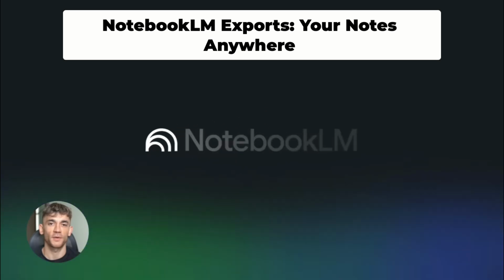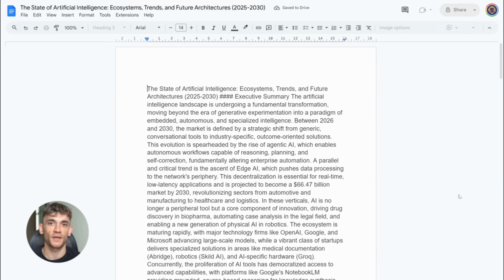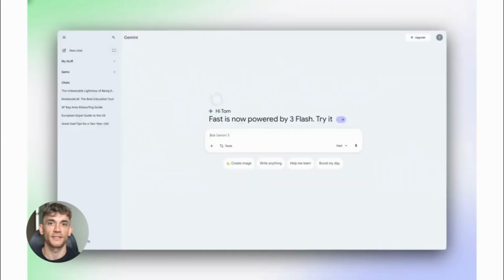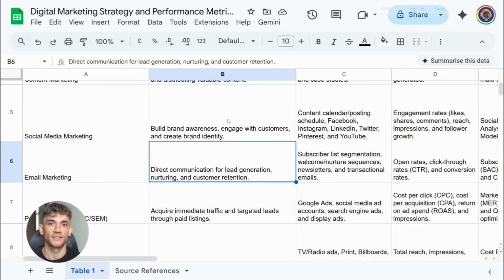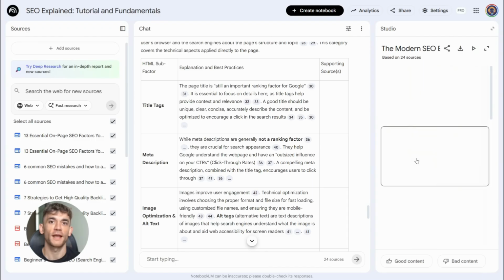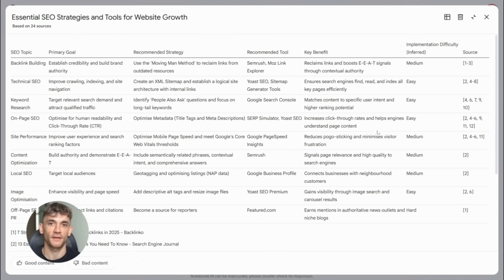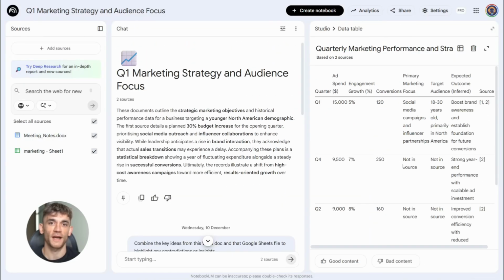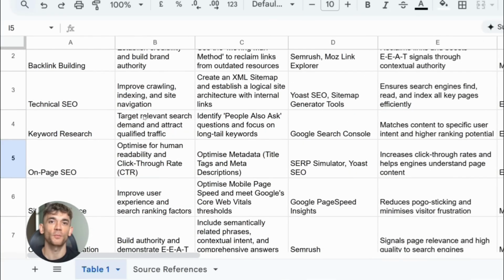NotebookLM's AI Magic Notes to Tables & Exports!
📣 NotebookLM Just Got a Massive AI Upgrade… And It’s Game-Changing!

In this video, discover the latest NotebookLM updates that are blowing people’s minds:

✅ Export your AI-generated notes directly into Google Docs and Sheets
✅ Transform messy notes into structured, editable data tables
✅ Use AI to organize your meeting transcripts, research, study notes & more
✅ Save hours of manual work with just one click
✅ Boost productivity for students, researchers, teams & entrepreneurs

📊 Whether you’re a digital marketer, student, or agency owner, this NotebookLM tutorial will show you how to automate your workflow and get more done in less time.